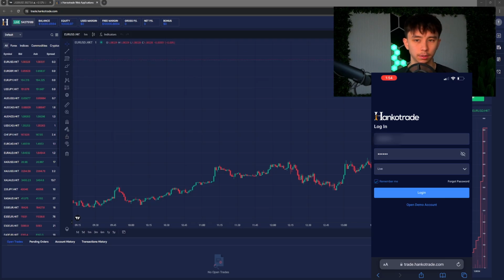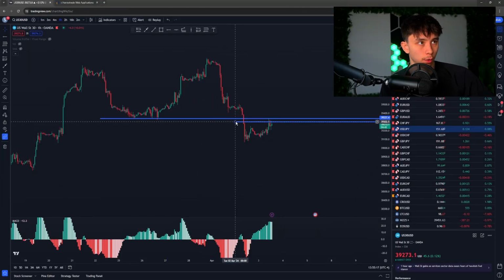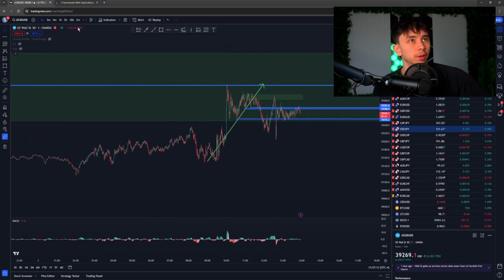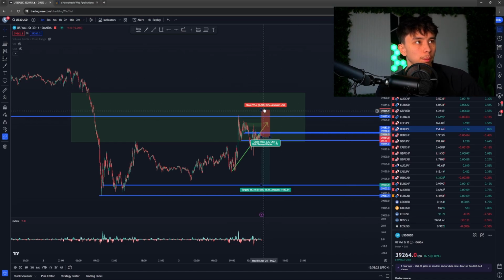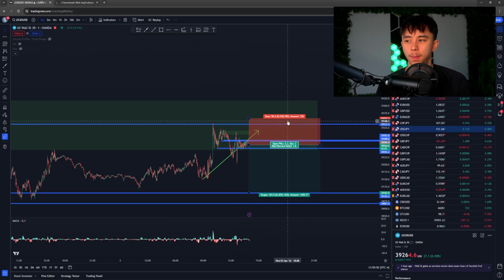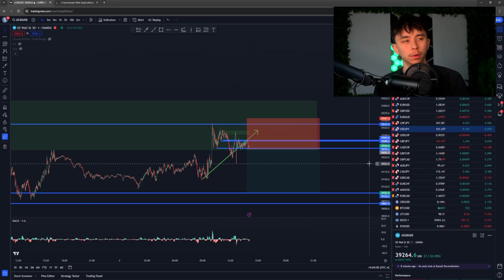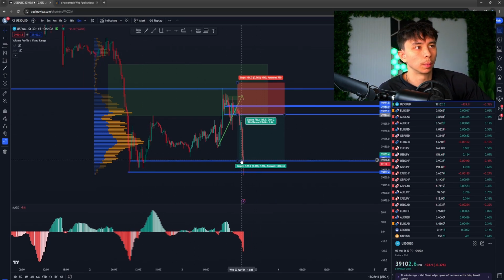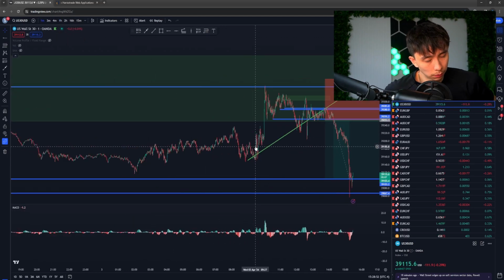Live FOREX TRADING On ACT TRADER Is Next Level!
Today we're live trading on Hankotrades In house platform Act Trader. We're going to look at some of the benefits of using Act Trader, and show you just how smooth and fluent it is to trade on their platform. We're also going to be handing out some hidden gems in my trading strategy that can benefit every style of trader. Enjoy the video!